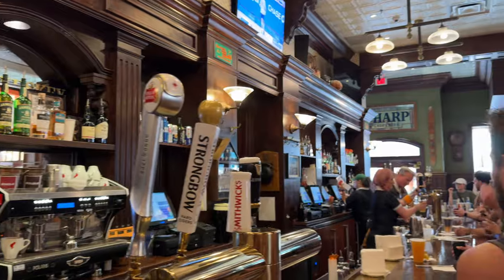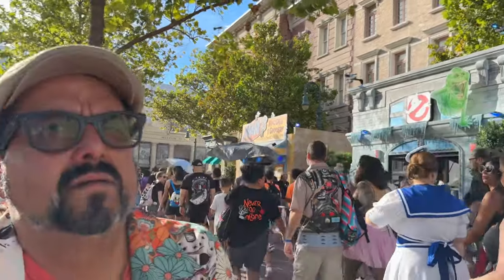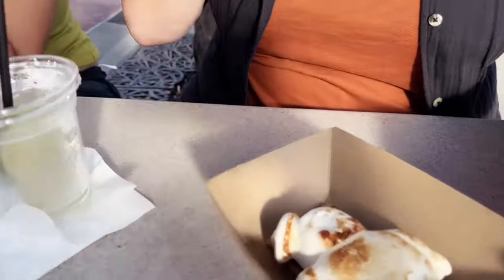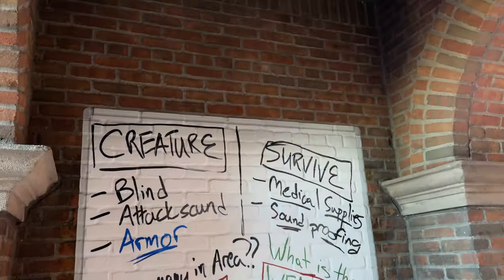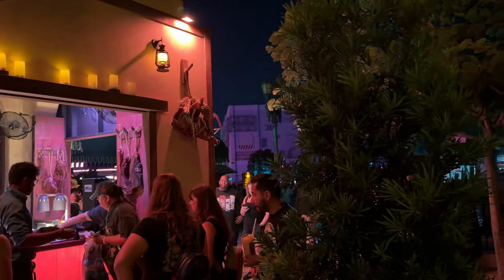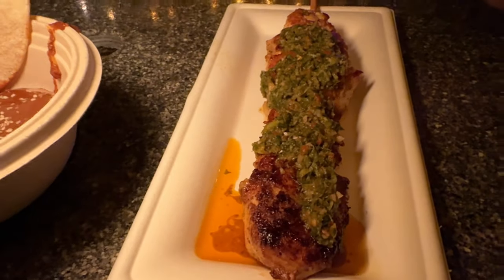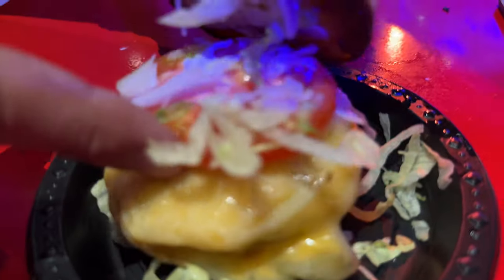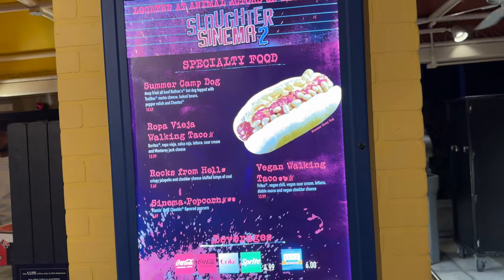Ultimate Halloween Horror Nights 33 Food Guide! | HHN 33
Our Ultimate HHN33 Foodie Guide is here!I
Opening night of Universal Florida's Halloween Horror Nights 33 was a smash hit and we were there to try as many of the new foods as we could and share our thoughts and favorites with you!
Join us for a frightfully delicious night of sweet and savory indulgences.

X:                 Enchanted Nomads
Threads:     Enchanted Nomads

Kari & Manny